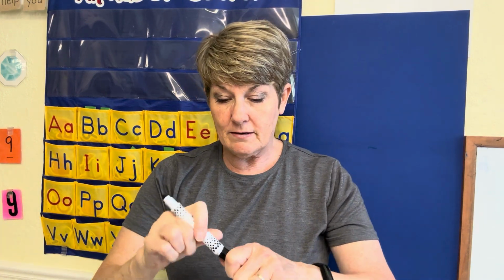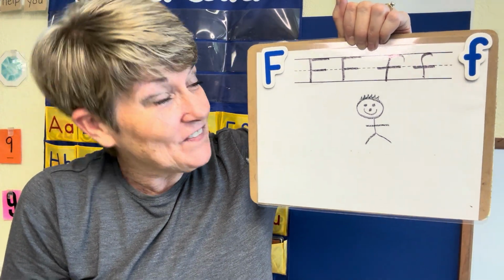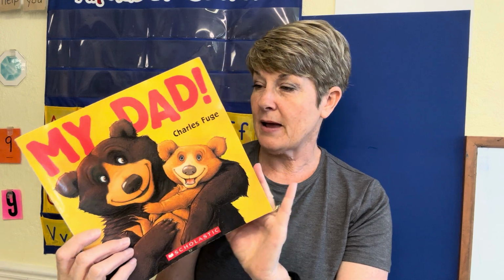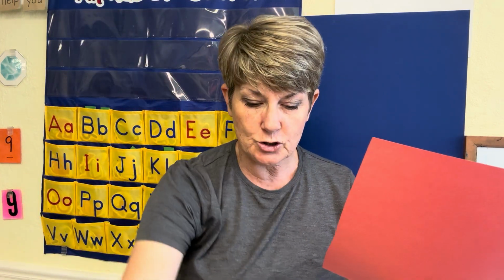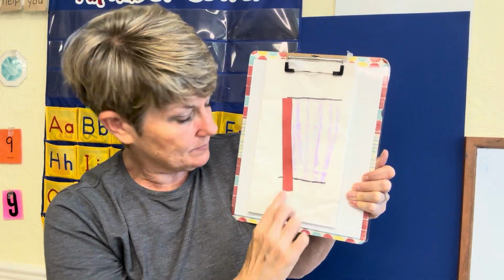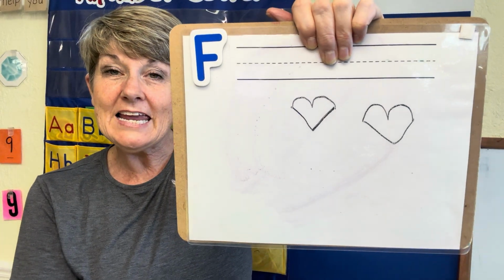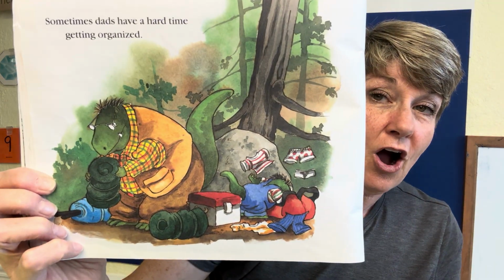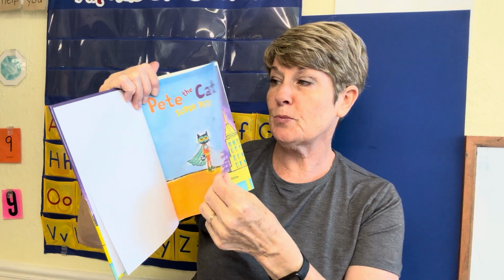Father’s Day…letter Ff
Recipe: Candy popcorn
2 Cups sugar
2/3 Cup evaporated milk
1 Tablespoons corn syrup
1/4 teaspoons salt
1 teaspoons vanilla
1 or 2 drops food coloring
Mix all ingredients in a sauce pan. Cook and stir to a soft ball stage on a thermometer. Pour hot syrup over popped corn. Stir until the candy sugars. When the candy is no longer sticky, spread in a cookie sheet and bake at 225 degrees for 10 minutes.

Supplies needed: writing road, school tools, white paper bag, red and yellow paper, soda pop or popcorn….